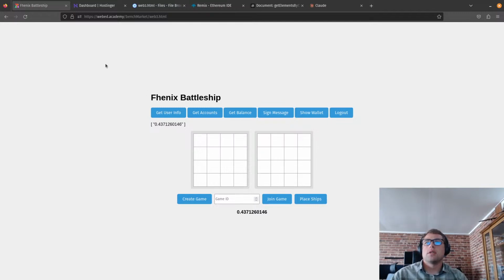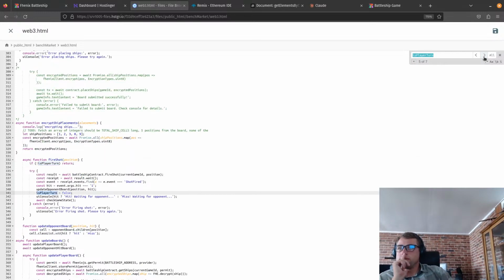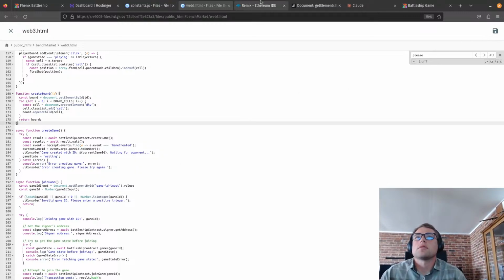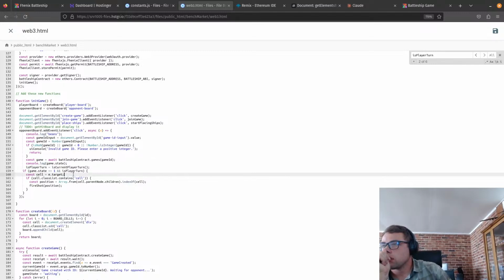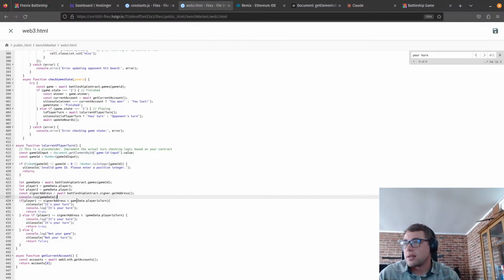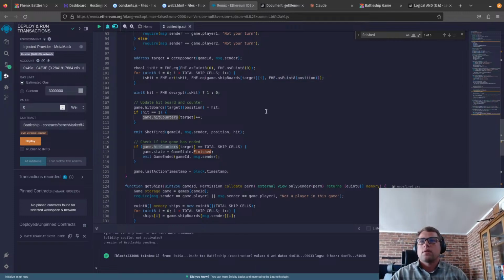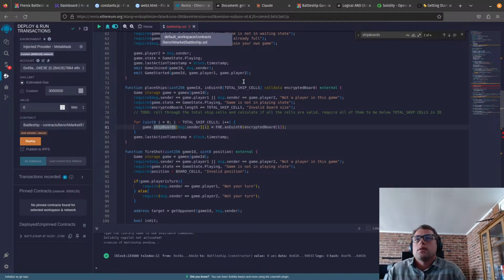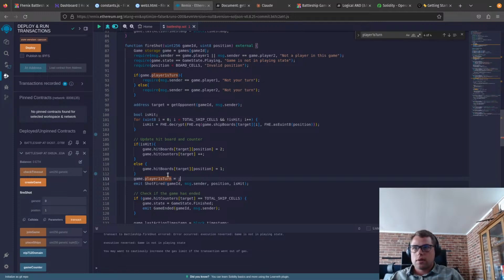EthOnline - Day 6 "Gameplay"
Hi everyone this is me working on a marketplace for game based AI benchmarking let me know if the audio sounds right